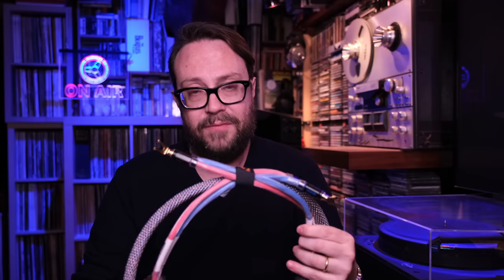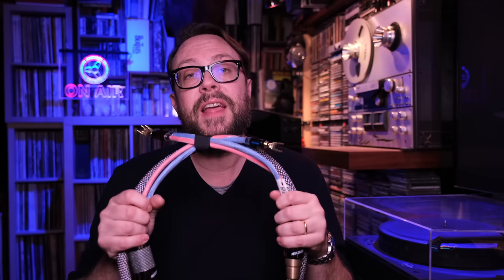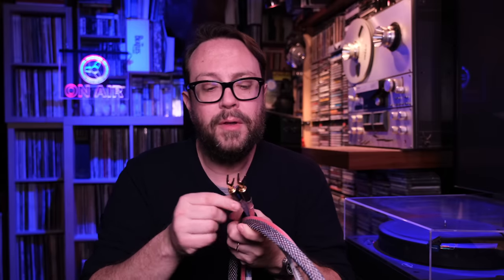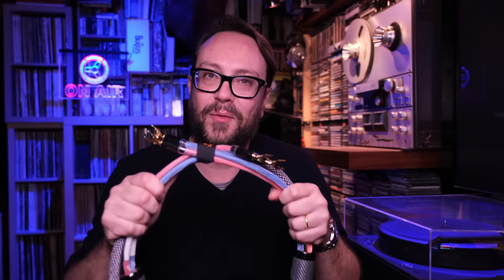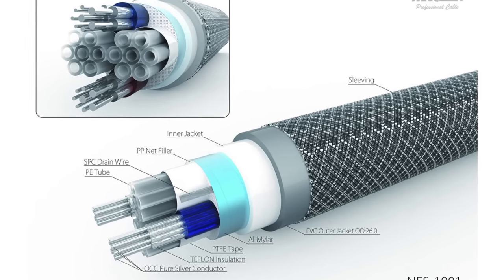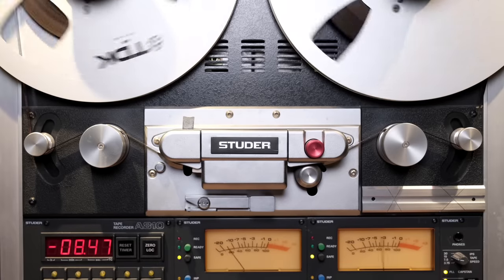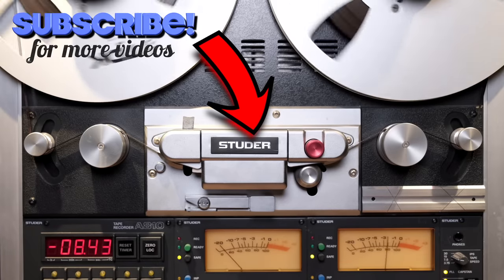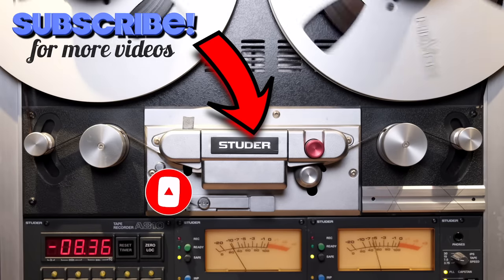Extreme high-fidelity OCC speaker cables at a fair (high) price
Looking for an extreme high-end high-quality audiophile speaker cable BUT don't want to spend a fortune or DIY? Maybe we have the solution!